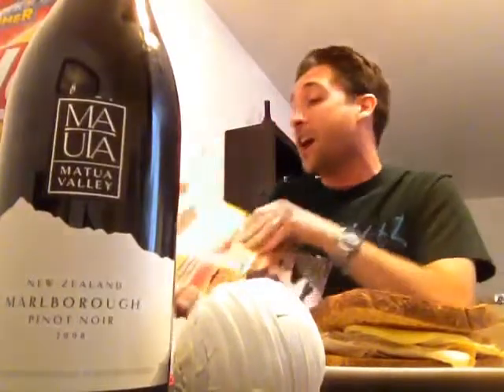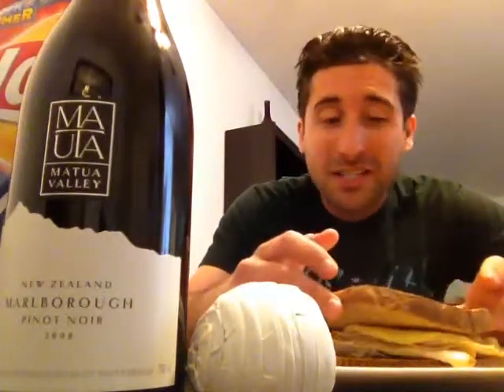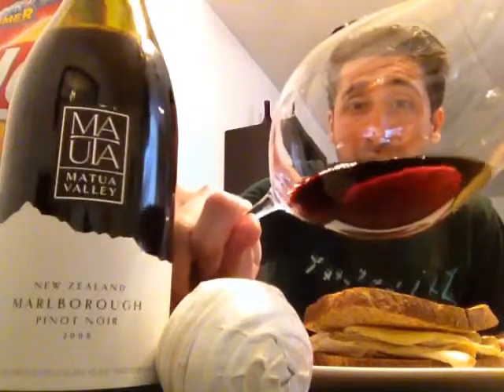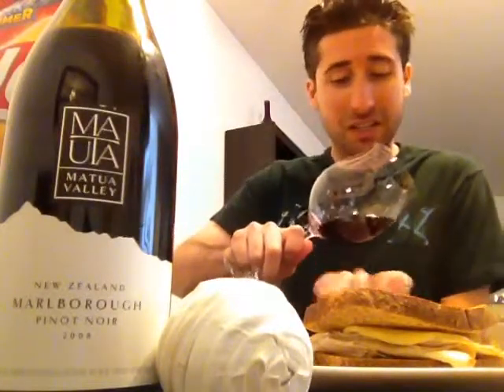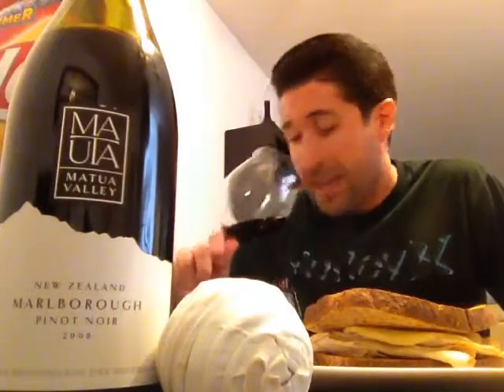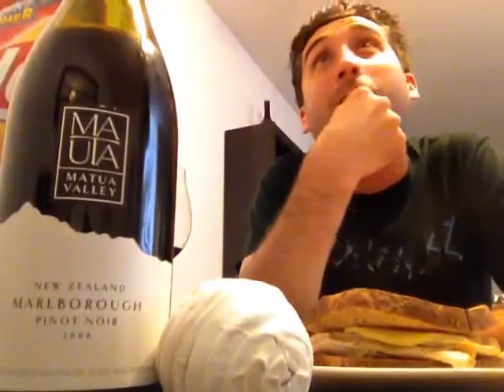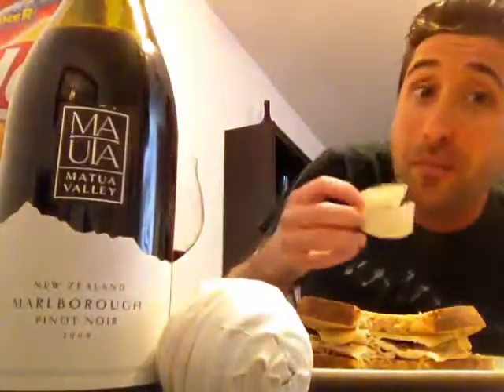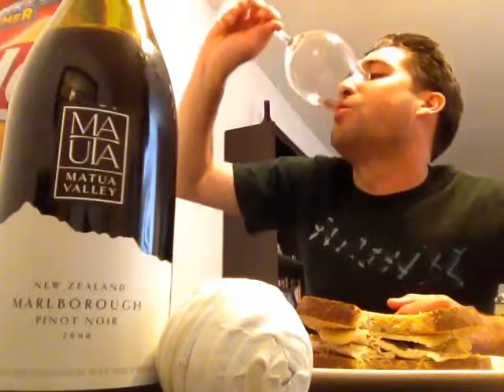Stay Rad Wine Blog TV 44: Doing Lunch